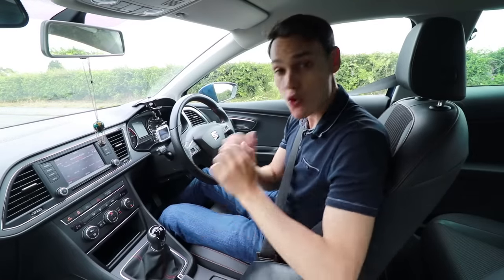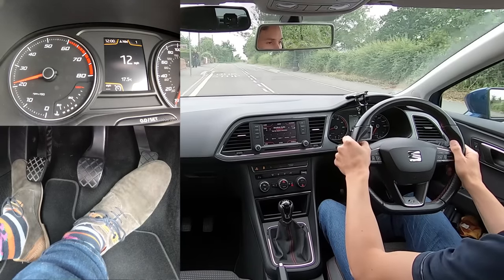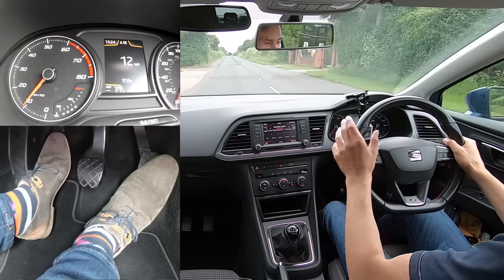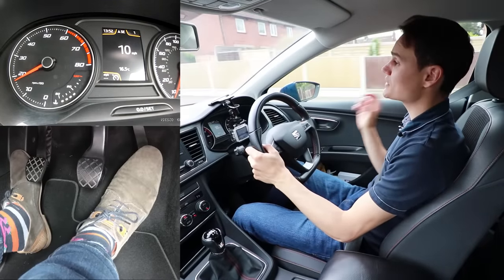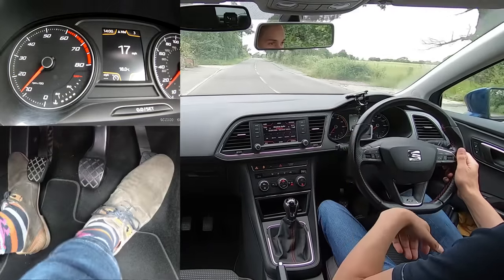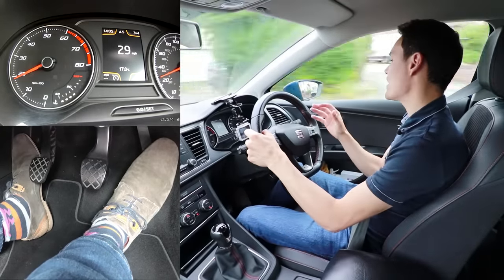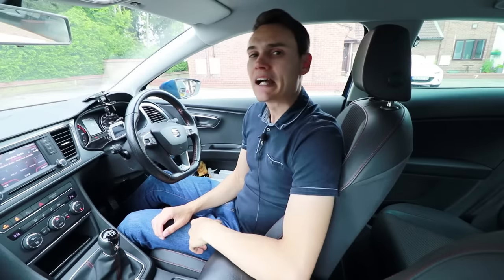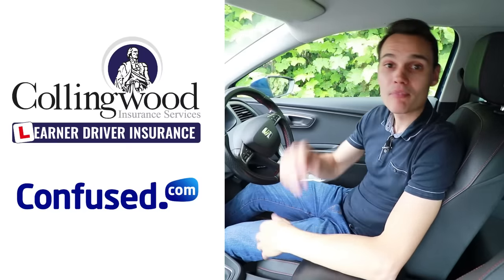How to shift gears quickly and smoothly in a manual car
Tips on how you change gears quickly and smoothly in a manual car.

00:00 Intro
00:12 Reduce accelerator
01:22 Prepare
02:46 Press the clutch quickly
03:27 How fast to move the gear stick
04:19 Lifting the clutch and revs
07:08 Changing down gears
08:29 Start slow
09:02 Outro